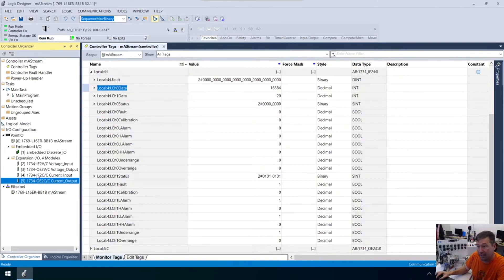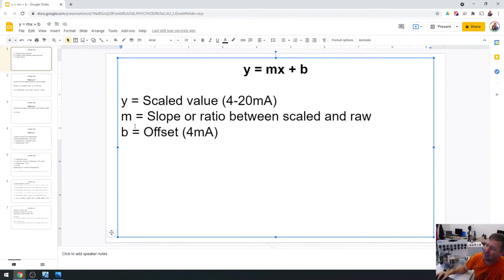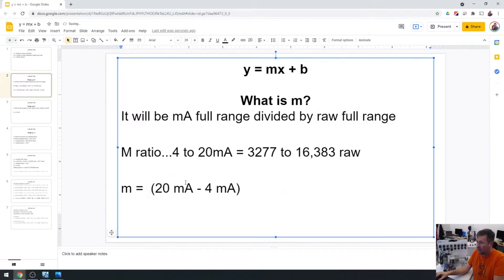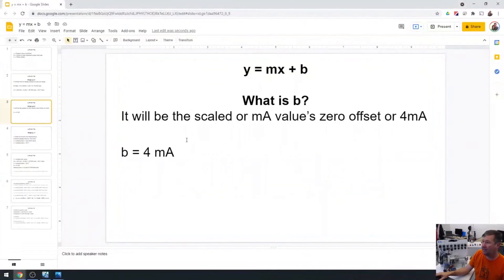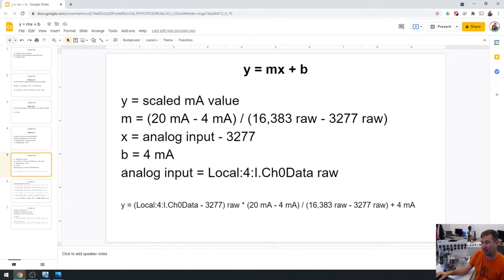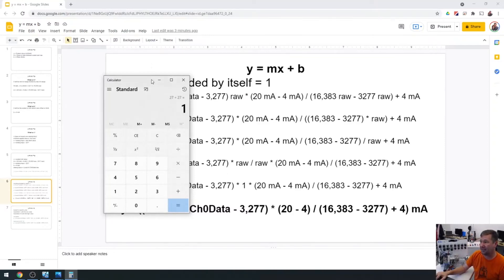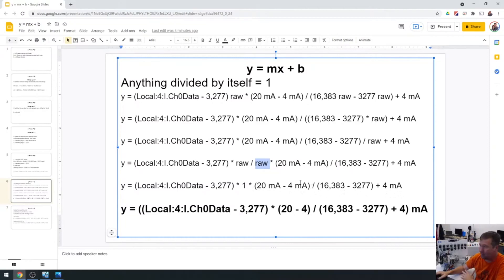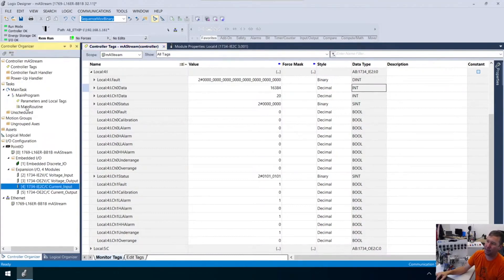4-20mA Analog Scaling with y=mx+b Slope Intercept Explained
We are going to explain the  y=mx+b slope intercept formula as it relates to scaling 4-20mA signals.  PLC inputs rarely scale values directly to a 4-20mA signal.  Additionally the 4mA live zero confuses many people when trying to plug a raw analog input into the slope intercept equation of y=mx+b.  So we are going to explain what the y, m, x, and b mean.  We have explained in previous videos how to connect your 4-20mA analog signal to your PLC input and how to configure your analog modules in Rockwell Automation's Studio 5000 for an Allen Bradley Compactlogix PLC.